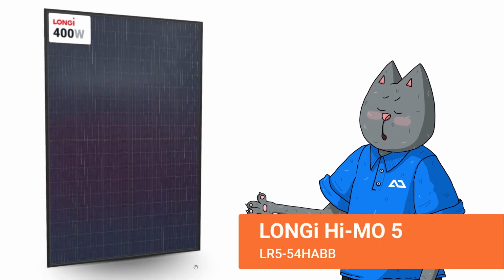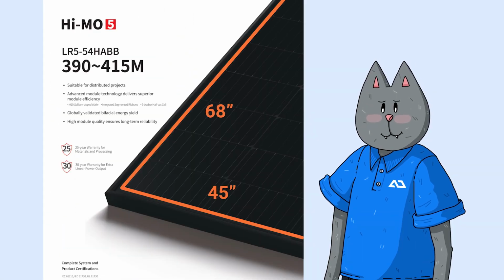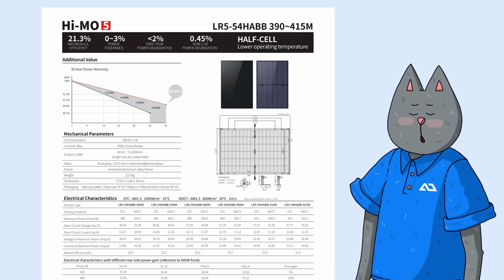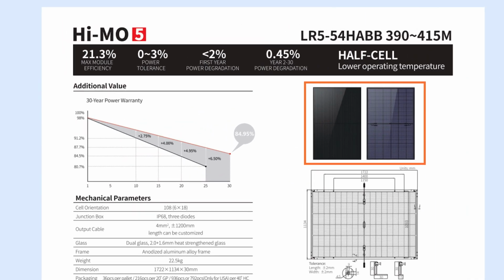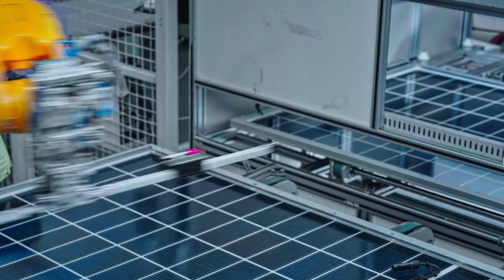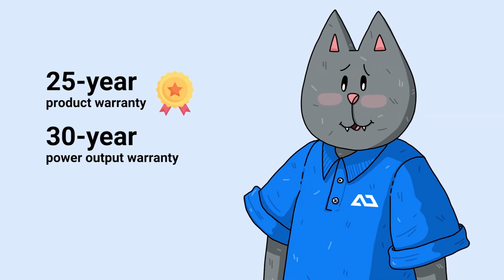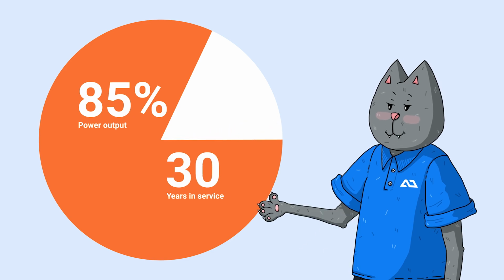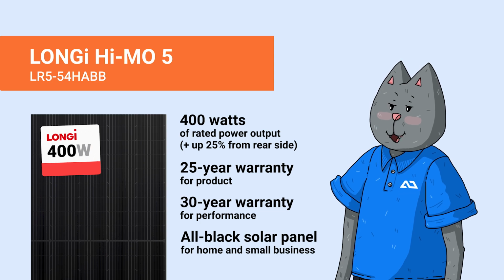LONGi Hi-MO 5 400W Solar Panel Review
LONGi solar panels, LONGi solar, LONGi solar panels review

In this comprehensive review, we dive deep into the LONGi Hi-MO 5 400W Solar Panel, exploring its features, performance, and overall value. If you're considering investing in solar energy, this video will help you determine if this panel is worth the cost.

We'll cover the efficiency ratings, durability, and real-world performance metrics of the LONGi Hi-MO 5, along with comparisons to other panels on the market. Whether you're a homeowner looking to reduce your energy bills or a business seeking sustainable energy solutions, this review provides all the insights you need.

Join us as we break down the specifications of the LONGi Hi-MO 5 400W Solar Panel. Don't miss out on understanding the benefits and potential drawbacks of this solar panel to make an informed decision for your energy needs!